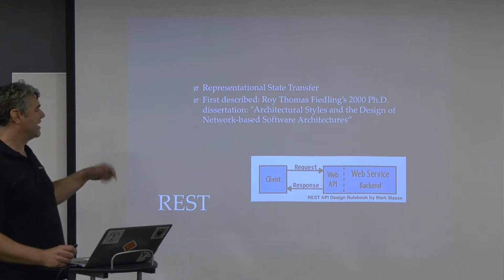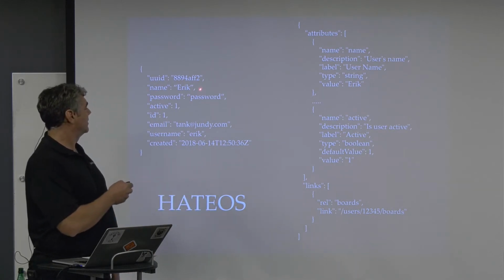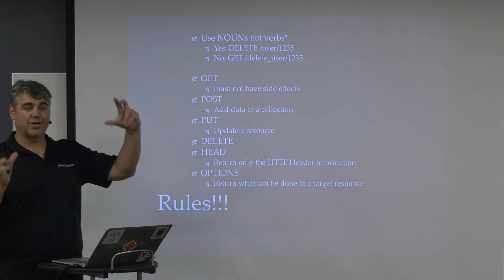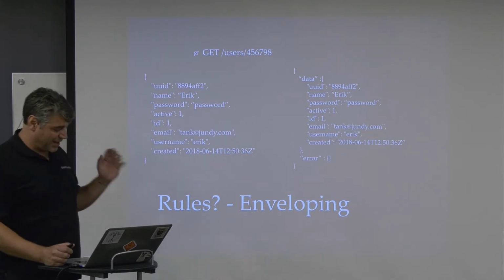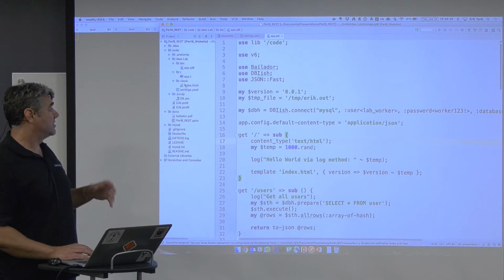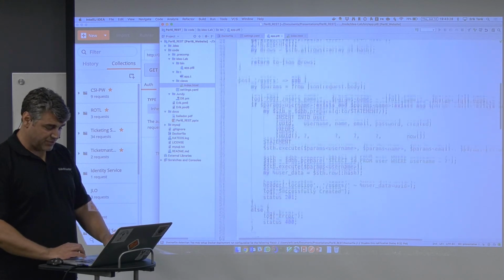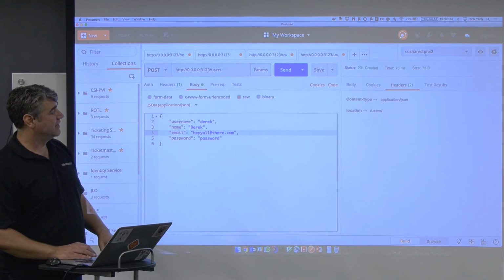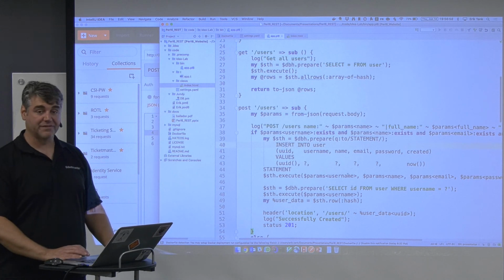REST API with Perl6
Erik Tank presents "REST API with Perl6".

Let's REST for a meeting.

We'll take a look at how we can get a REST API up and running using Perl6 and Bailador. We'll be introducing several concepts but the focus is REST - what is it, what makes a good REST API, and what is probably best left behind.

The slides are located at: TBD

Presented at the offices of Ticketmaster in Scottsdale, Arizona on June 14, 2018.